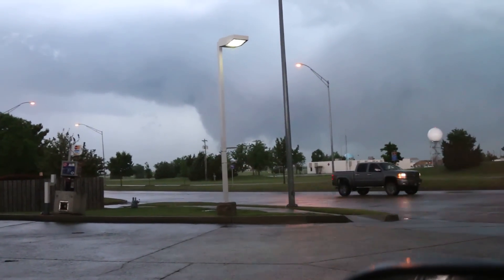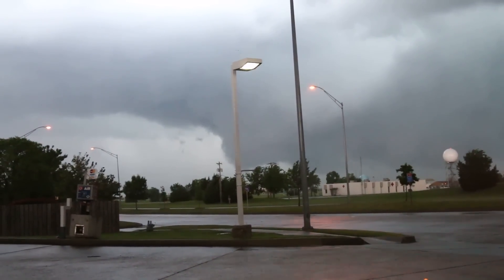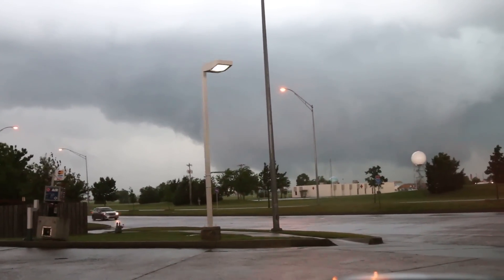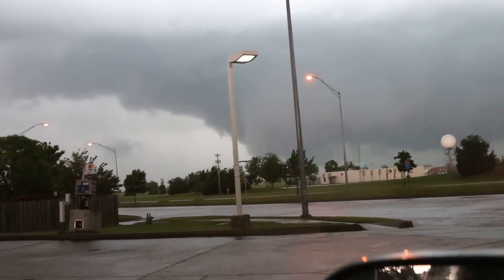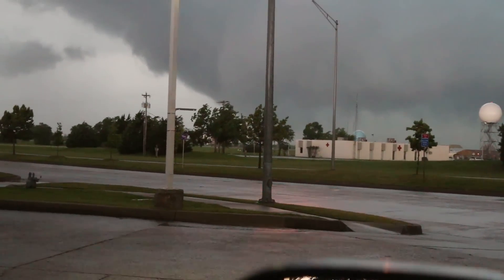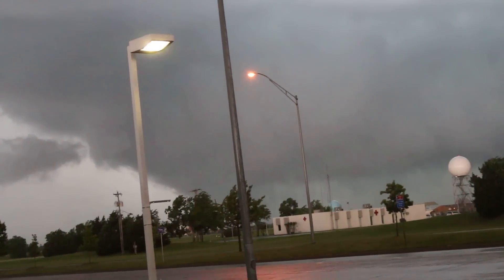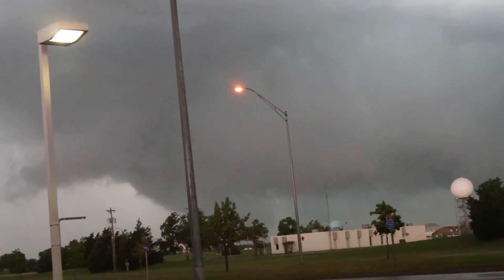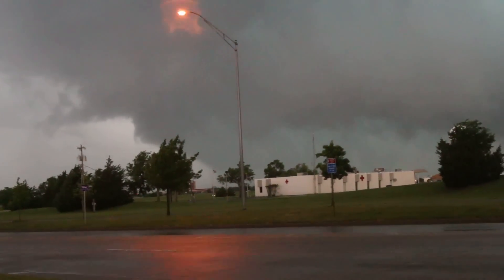May 6, 2015 Tornado